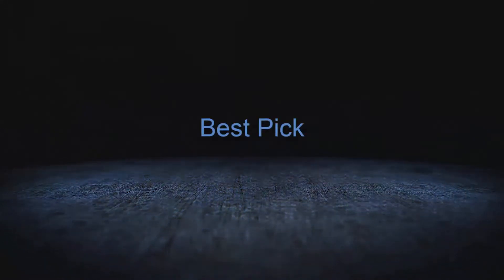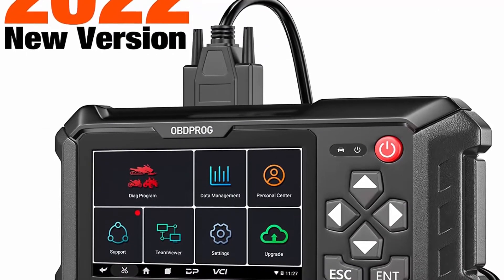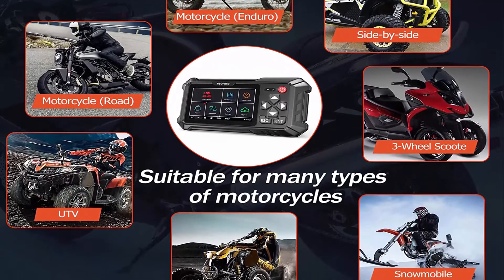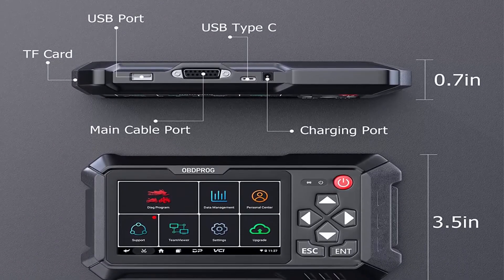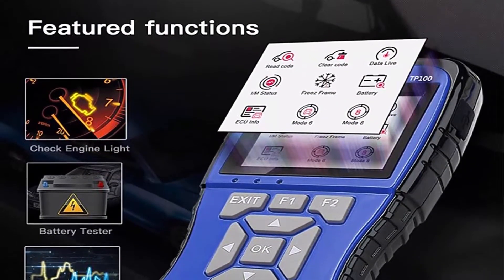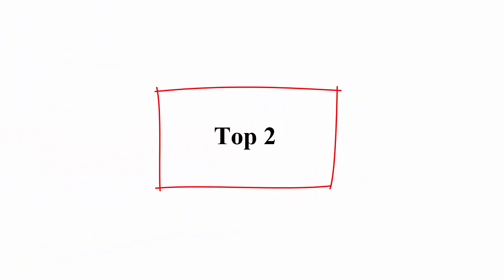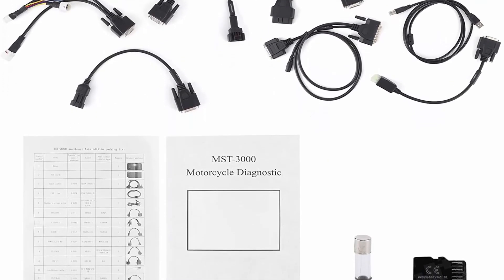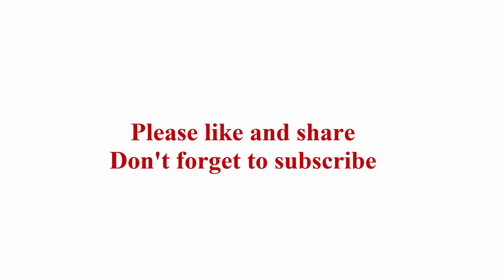Top 5 Newest Motorcycle OBD2 Scanner in 2022, Reviews & Buying Guide![Motorcycle Diagnostic Tool ]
Top 5:  GS-911 WiFi Diagnostic Tool for BMW Motorcycles (Enthusiast Version) - Services Up to 10 VINs - Access Over WiFi or USB - iOS & MAC Compatible.

Top 4:  OBDPROG MOTO 100 Motorcycle Diagnostic Scan Tool with Service Lamp Reset, All System Engine ABS Meter Scanner for HARLEY HONDA YAMAHA VICTORY INDIAN POLARIS BRP Code Reader, Android 5” Touch Screen

Top 3:  Motorcycle OBD Scanner, Top Diag TP100 Handheld OBD Scanner Smart Dual System Motorcycle Diagnostic Battery Detector Fit for

Top 2:  Motorcycle Scanner, MST-3000 Scanner Motorcycle Fault Codes Reader Detector Diagnostic Asia Version

Top 1:  Motorcycle OBD2 Scanner, 3.5in LCD Display OBD2 Scanner for Motorcycle, Professional Motorcycle Diagnostic Tool, with 3.5in LCD Display